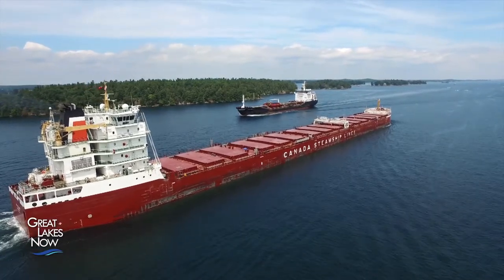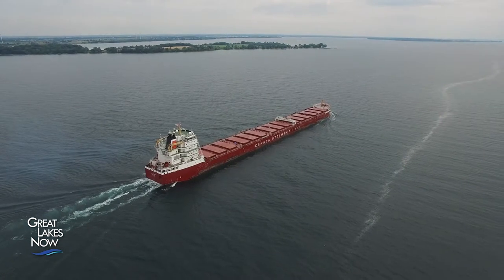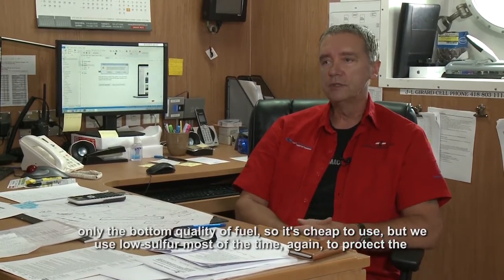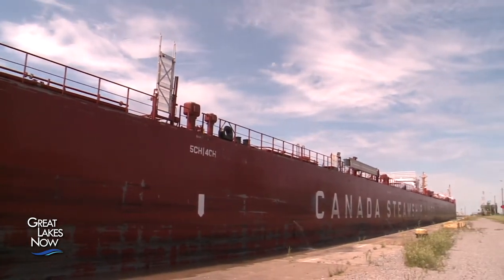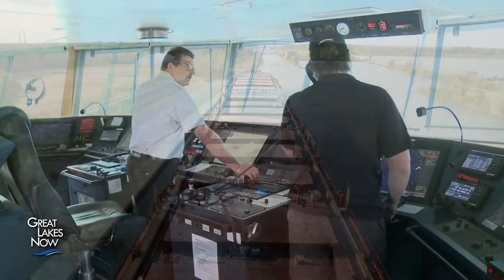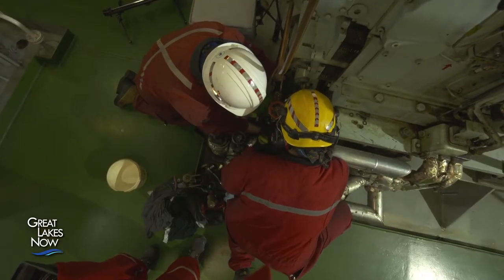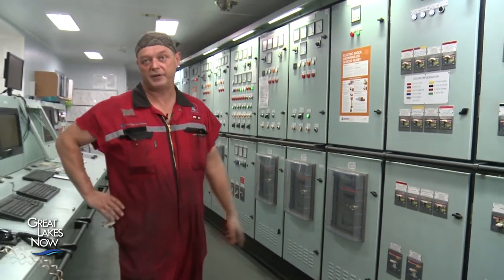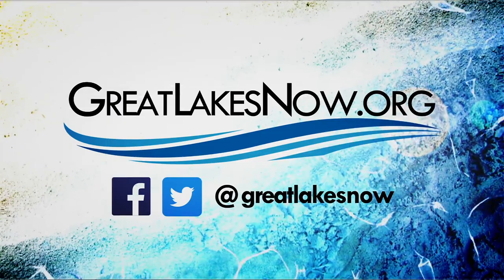Freighter Technology - Great Lakes Now - 1005 - Segment 3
Safely navigating a 740-foot ship through locks that are just two feet wider than the ship, around obstacles and in rough weather on the Great Lakes is made easier with the help of new technologies.

In this segment from partner station WPBS-TV in New York, Great Lakes Now introduces you to some of the systems on board.

for news and information about the region and the 40 million people who live, work, study and travel here.

SUPPORT for Great Lakes Now comes from the Fred A. and Barbara M. Erb Family Foundation, Laurie & Tim Wadhams, Consumers Energy Foundation, Eve & Jerry Jung, the Polk Family Fund, the Richard C. Devereaux Foundation Fund for Energy and Environmental Programming at Detroit Public Television, Americana Foundation and the Brookby Foundation as well as from viewers and readers like you.